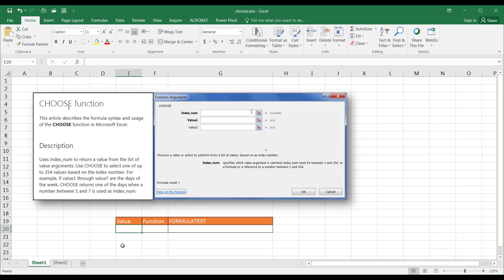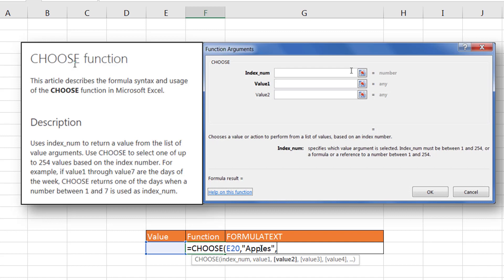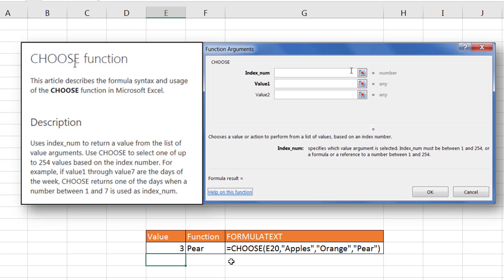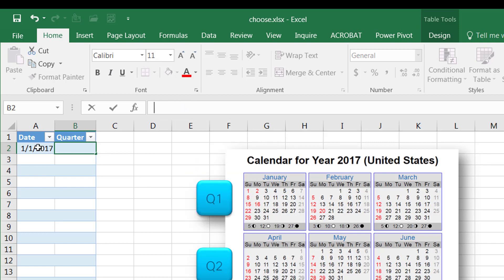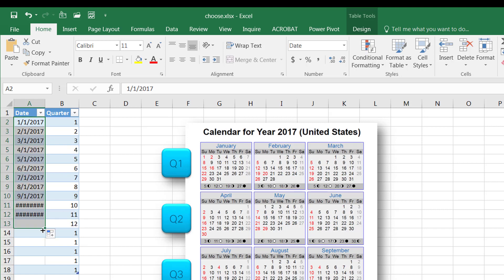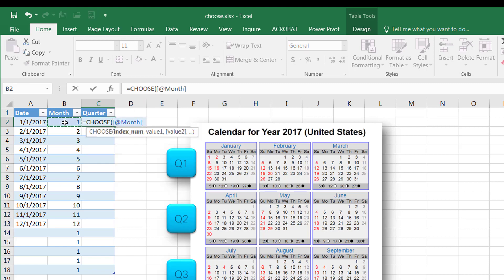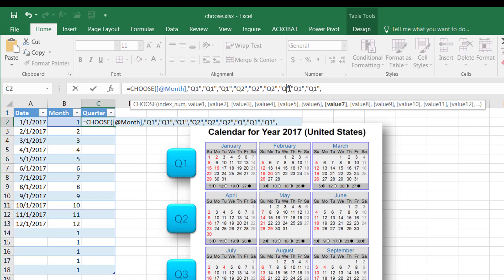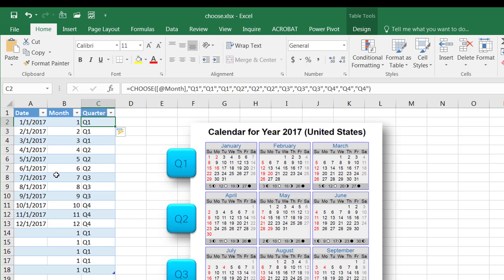Use the CHOOSE Function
Having a choice is always a good thing and it's no surprise that Excel would have a CHOOSE function to give you the power to choose.  This handy function by itself really doesn't do much, but when you put it in some specific scenarios like offering a list for it to execute against, it actually comes in quite handy.  For example it's a good way to figure out what quarter you are in if you have dates to match.  Check out the video to see this brief example.